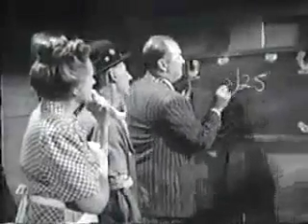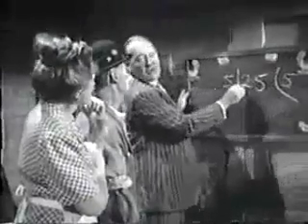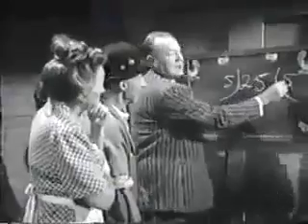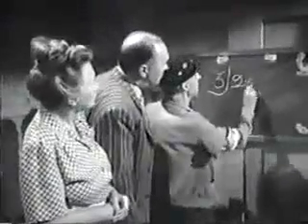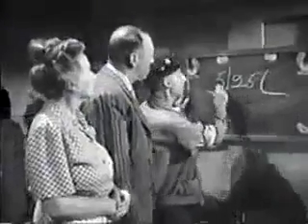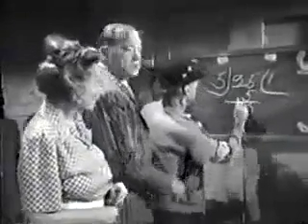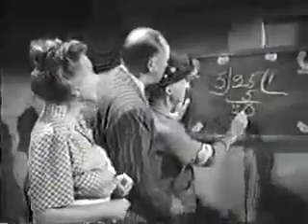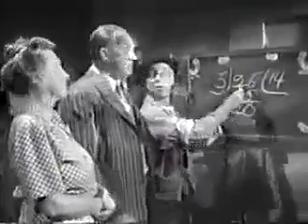Think and tell